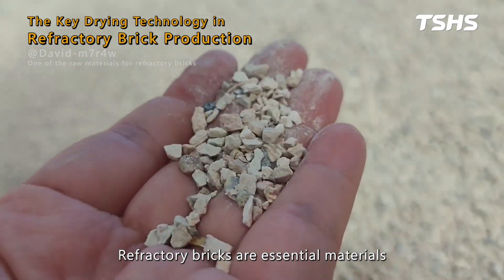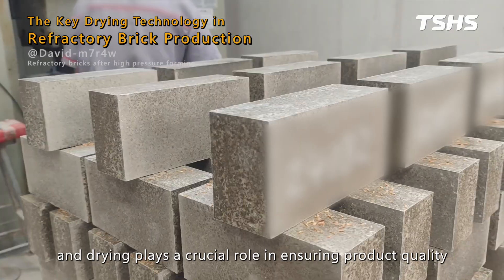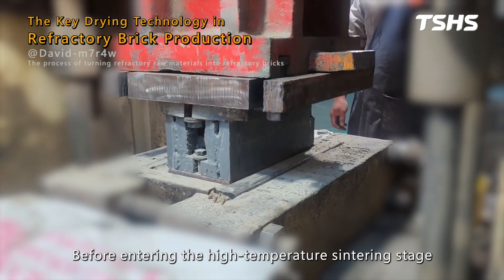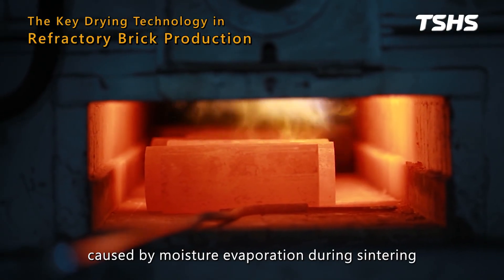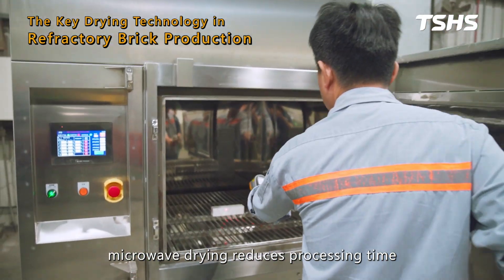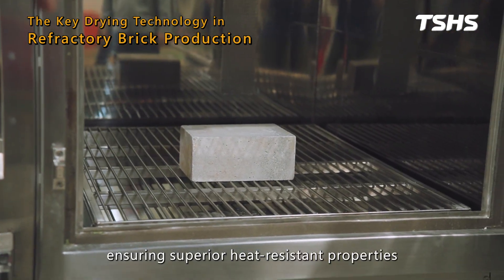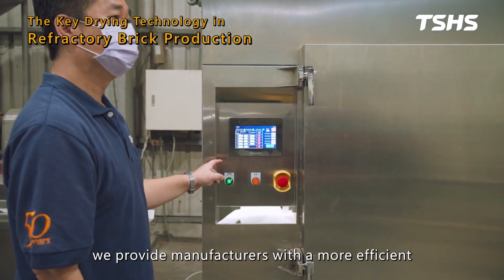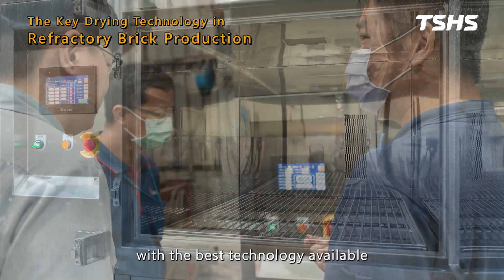The Key Drying Technology in Refractory Brick Production｜Tsunghsing(TSHS)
🔥 Revolutionary Drying Technology for Refractory Bricks! 🔥
🏗️ Refractory bricks are essential in high-temperature industries such as steel, glass, and cement. Before sintering, the drying process is crucial for product quality! We help customers optimize drying with microwave technology, which evenly heats the bricks and accelerates moisture evaporation. 💨
⚖️Compared to traditional methods, microwave drying reduces time, minimizes defects, and boosts efficiency, ensuring refractory bricks maintain stability and high-temperature resistance. ⏳
📈We provide efficient, reliable drying solutions to make your production smoother. 📩✨